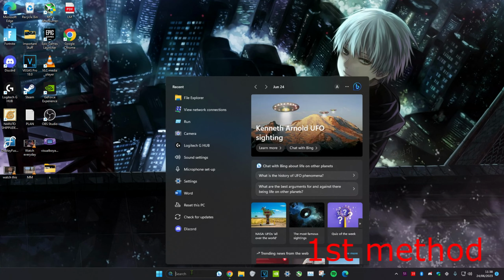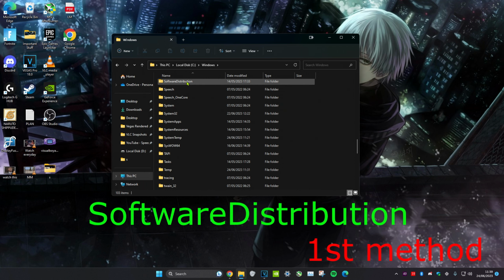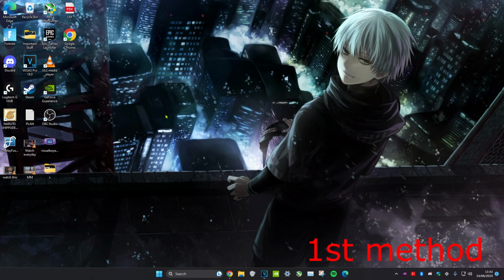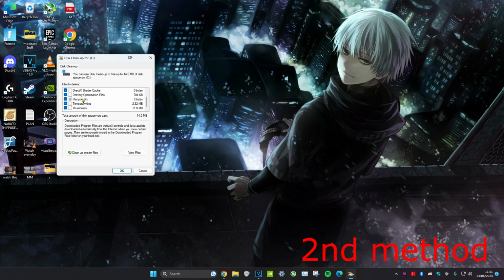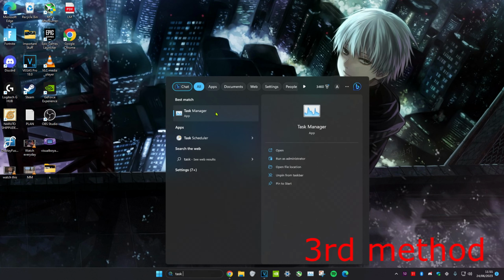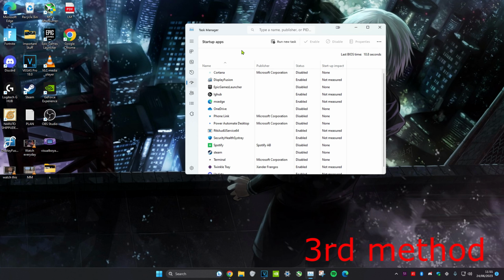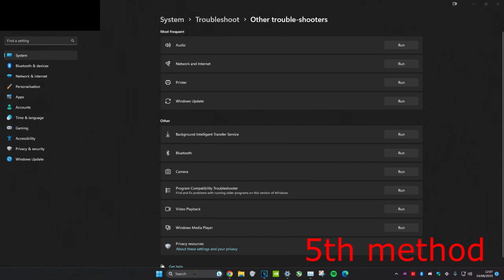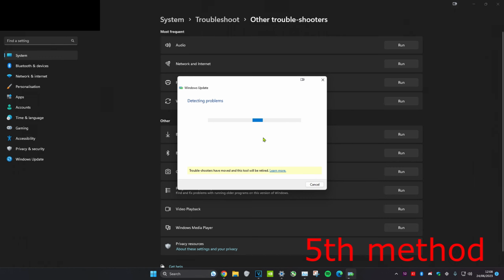How to Fix Lag & Slow Performance after Update on Windows 11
How to Fix Lag & Slow Performance after Update on Windows 11 & Windows 10

In this video I'll be showing you how to fix slow performance issues, lag and stuttering after updating Windows.